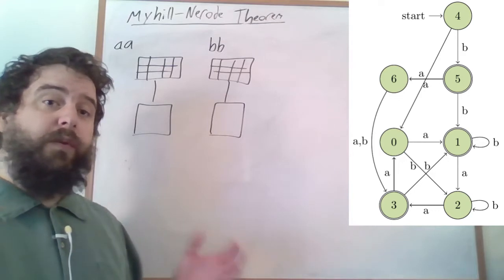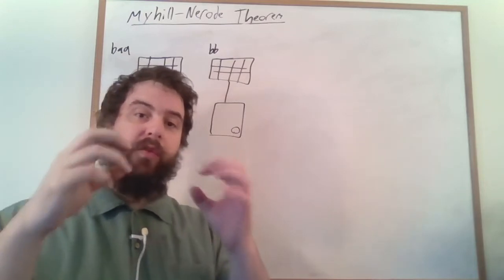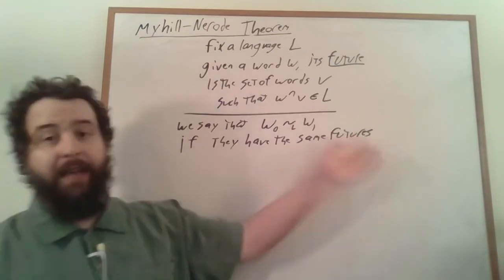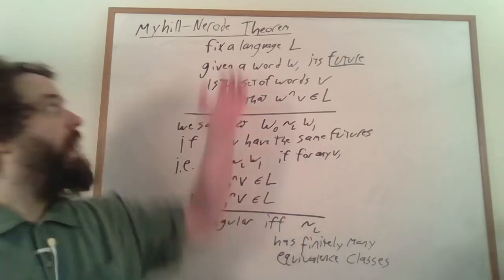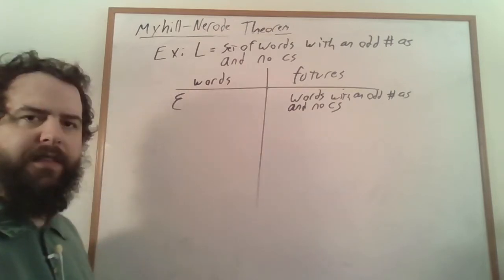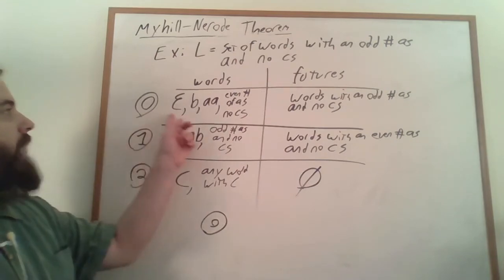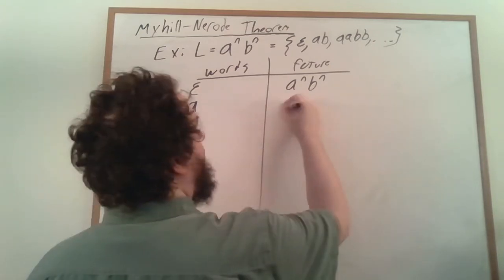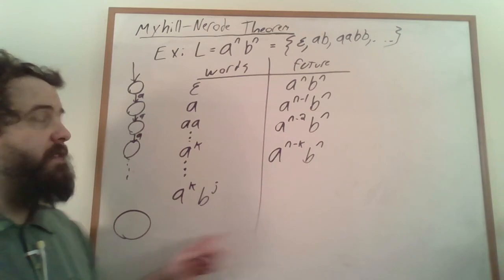Regular Languages and Model Theory 6: The Myhill-Nerode Theorem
The Myhill-Nerode Theorem provides us with an abstract way of reasoning about what information an automaton needs to keep track of, allowing us to both minimize the memory usage of our automata and determine what languages are regular: what languages can be recognized if we only have the ability to keep track of finite amounts of information.